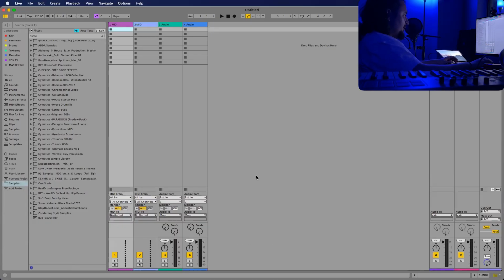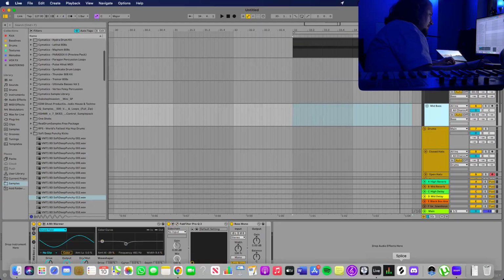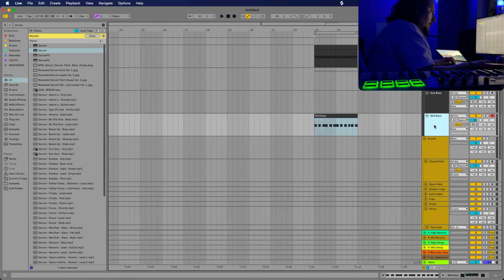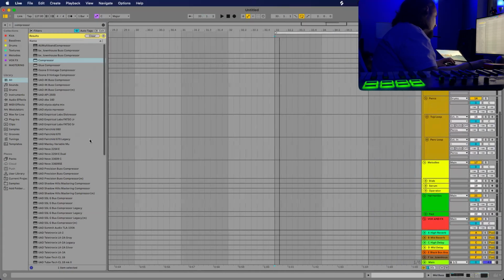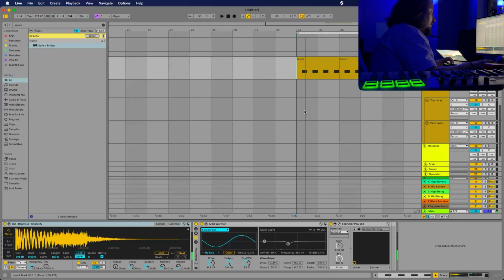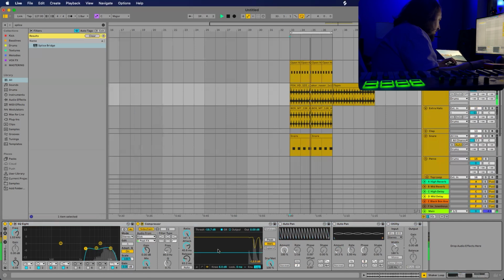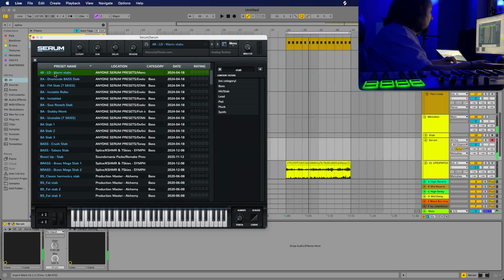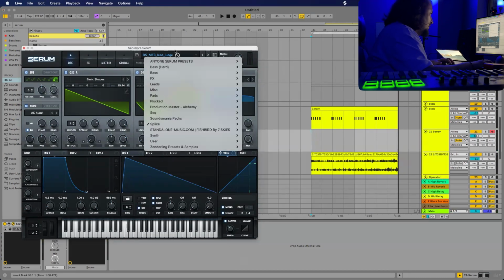Melodic Techno Track from Scratch with AD:DA in Ableton | Lumina Academy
In this video, AD:DA shows you the full process of creating a Melodic Techno track from scratch inside Ableton Live. 🎛️

He breaks down his creative workflow, starting from the initial idea and moving through templates, piano writing, arrangement, and sound selection. You’ll see how he builds emotion, energy, and movement step by step to create a powerful melodic techno track. ⚡

A great video for producers looking to improve their Ableton workflow, arrangement skills, and melodic techno production. 🎧 🎚️